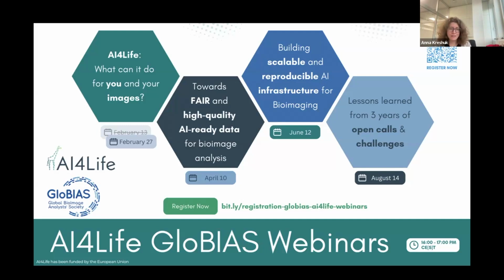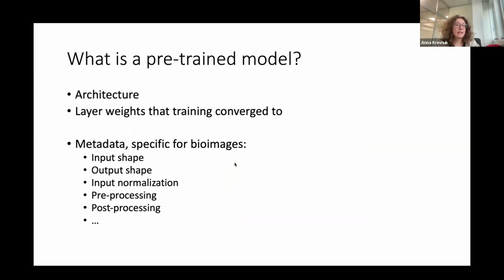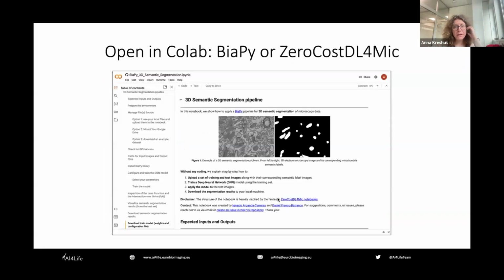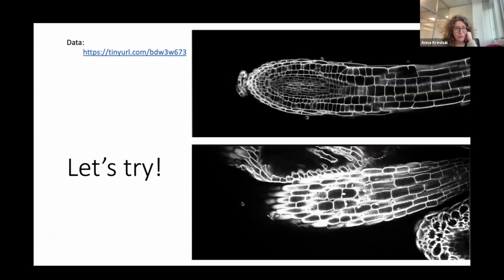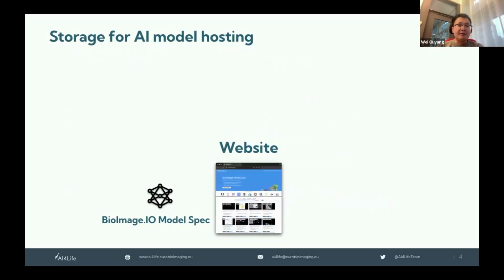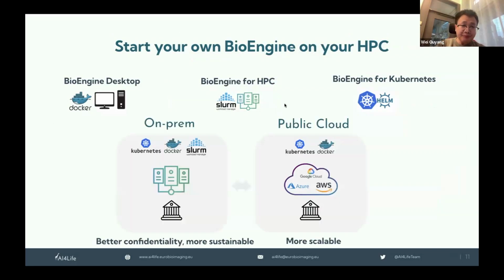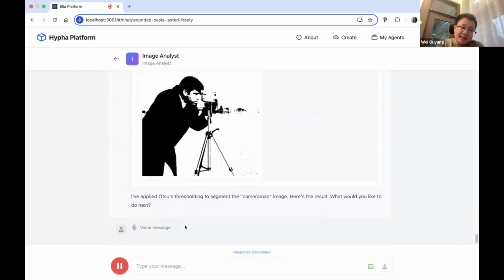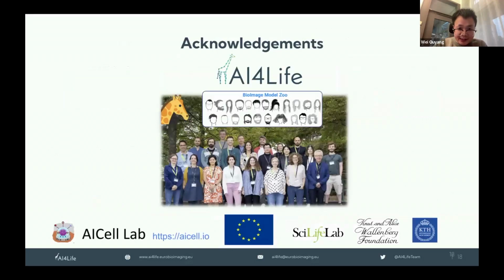GloBIAS & AI4Life webinar "AI4Life: What can it do for you and your images"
Speakers: Anna Kreshuk, Wei Ouyang
Chair: Beatriz Serrano-Solano